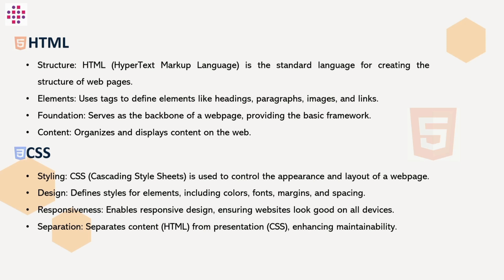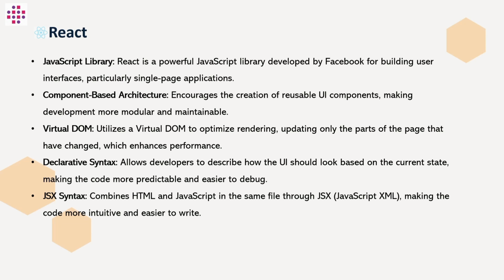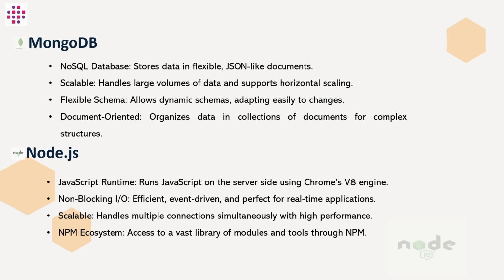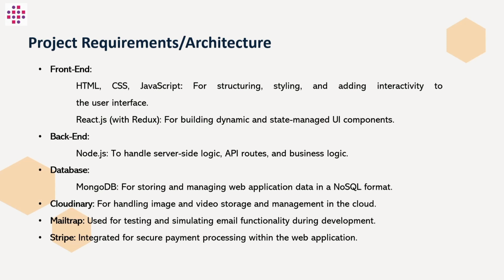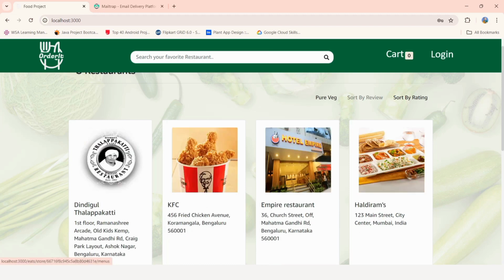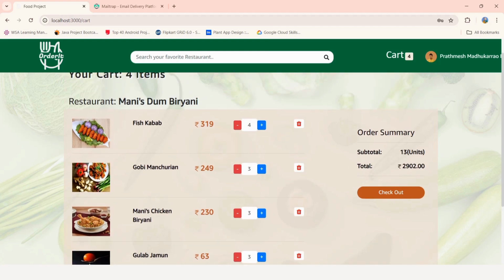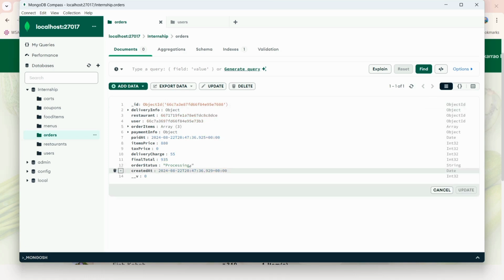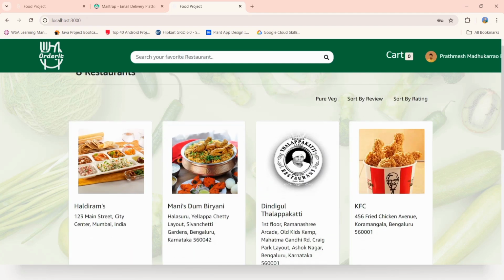WebStack Academy | MERN Stack Internship 2024 | Project Submission And Presentation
Welcome to the  project submission and presentation for the WebStack Academy MERN Stack Internship 2024!

In this video, I showcase the full-stack web application I developed as part of my internship at WebStack Academy. Over the course of this internship, I deepened my knowledge of the MERN stack (MongoDB, Express.js, React.js, and Node.js) and applied it to build a dynamic and responsive web application.

Highlights of the Project:
Front-end Development: Leveraged HTML, CSS, JavaScript, and React.js (with Redux) to create an intuitive user interface.
Back-end Development: Implemented robust server-side logic using Node.js and Express.js.
Database Integration: Used MongoDB to store and manage data efficiently.
Third-Party Tools: Integrated Cloudinary for image management, Mailtrap for email testing, and Stripe for seamless payment processing

What You'll Learn:
My experience working with the MERN stack.
Key takeaways and skills enhanced during the internship.
A walkthrough of the application, including core features and functionalities.

This internship has been an incredible learning journey, allowing me to gain hands-on experience with modern web development tools and practices. I'm excited to share this project with you and hope it provides insights into the capabilities of the MERN stack.